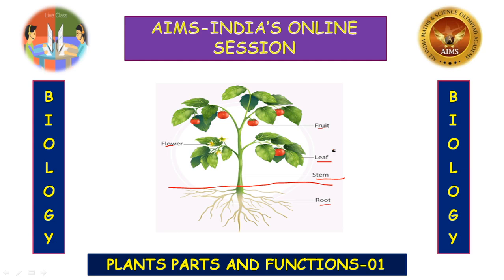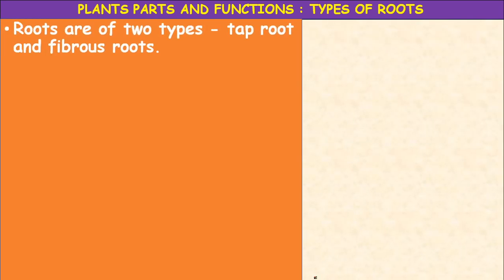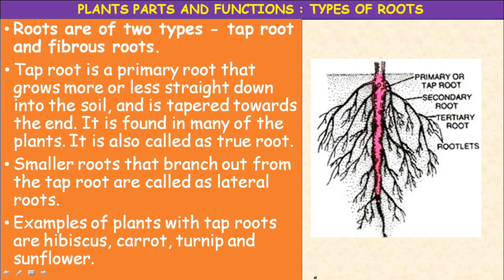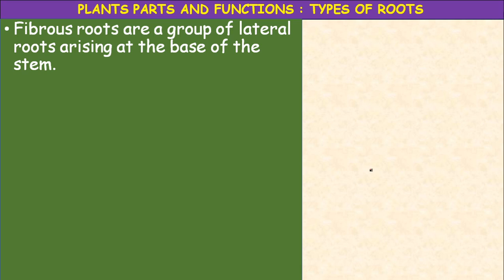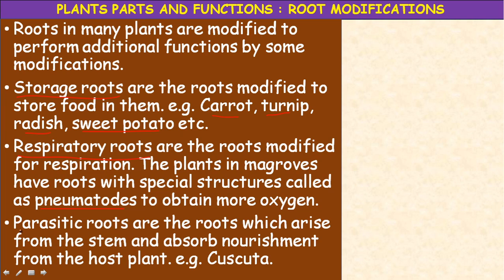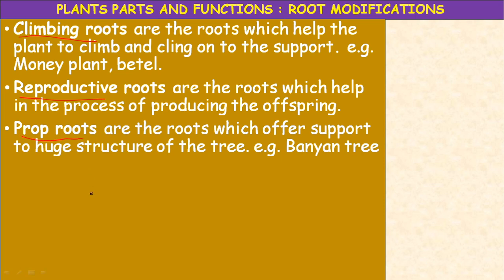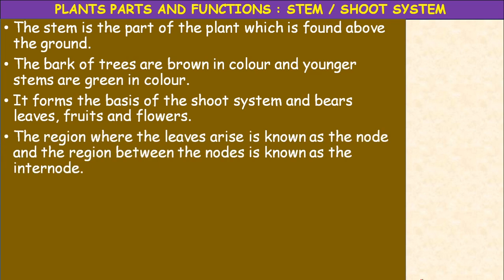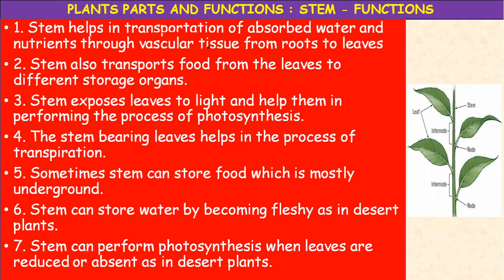6TH OLYMPIAD || BIOLOGY || PLANT PARTS & FUNCTIONS || PART 01